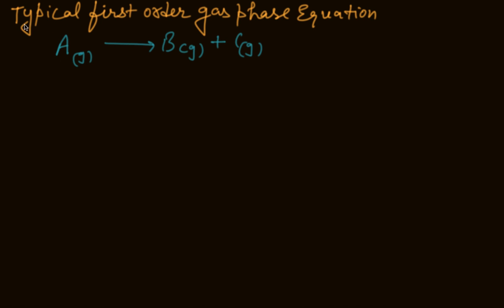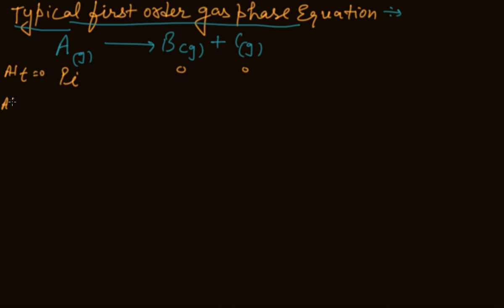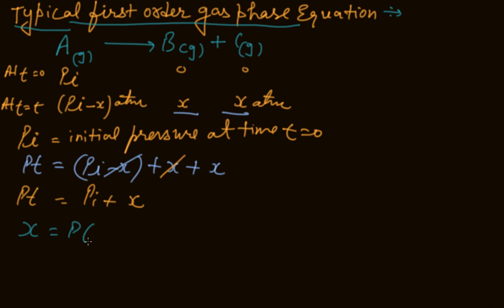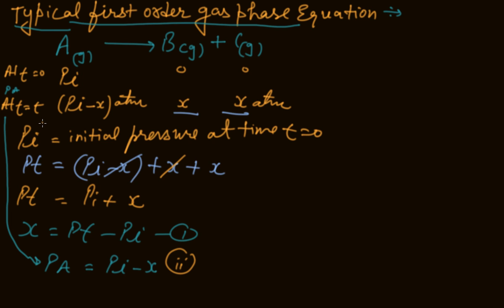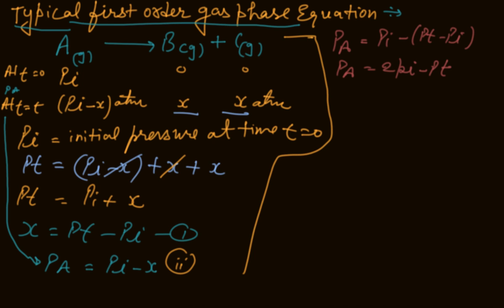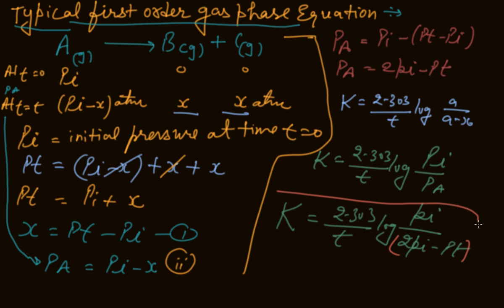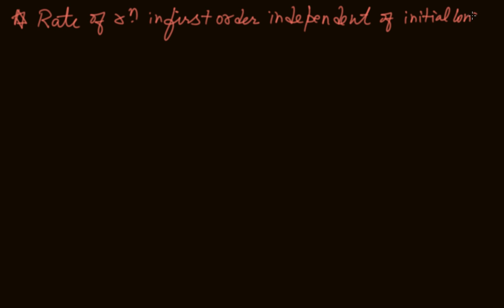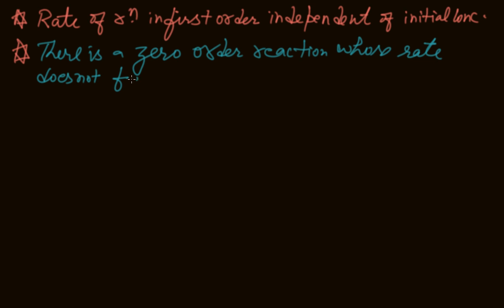Typical First Order Gas Phase Equation | Class 12 Chemistry Chemical Kinetics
Typical First Order Gas Phase Equation | Class 12 Chemistry Chemical Kinetics by Rajesh Chhabra